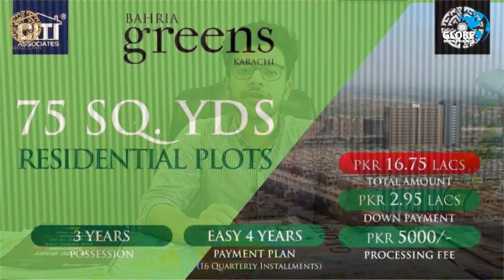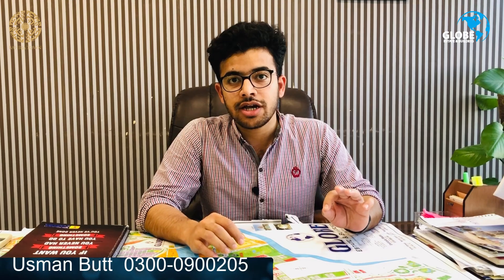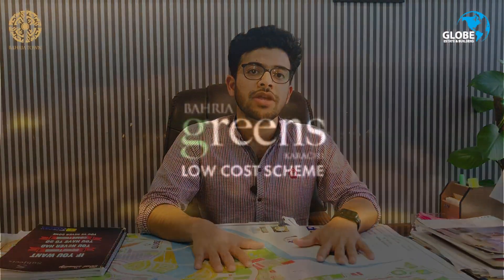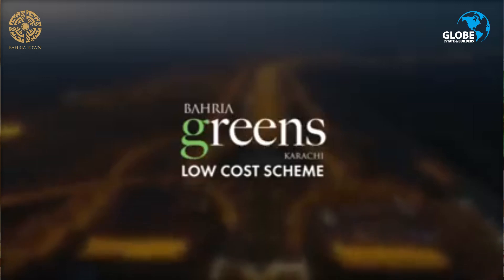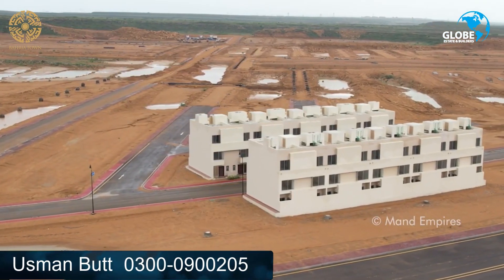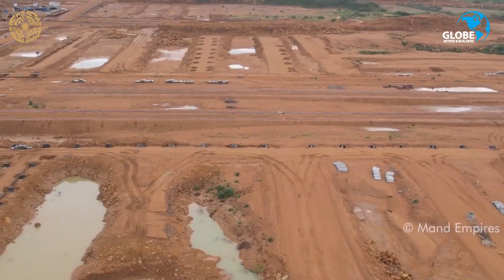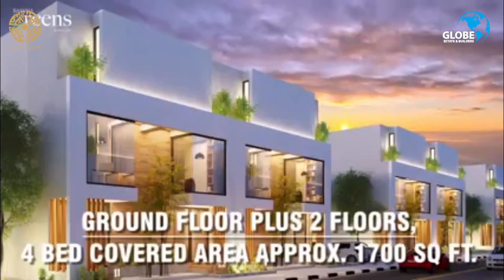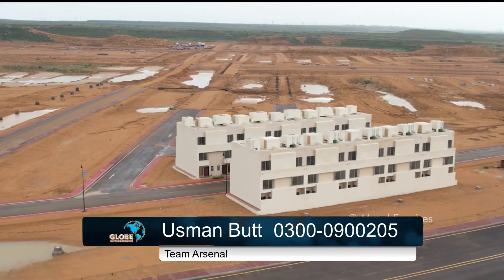Bahria Greens - low cost Plots - Current Development - Bahria Town Karachi | Globe Estate & Builders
About Us:
Globe Estate & Builders is a leading company operating in real estates. It was set up in 2006. honest advice and effective services. If you are looking to buy a property or sell a property we at Globe Estate & Builders can help you to find best suitable solution for you. We are specialized in property & estate dealings and can help to find you best deal in the area of your choice.